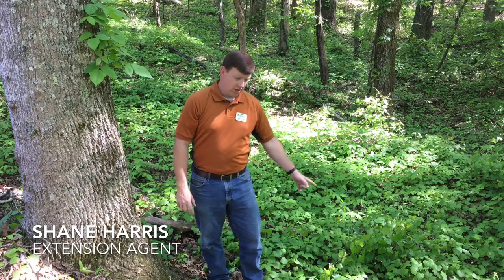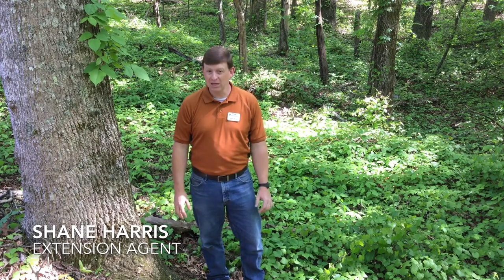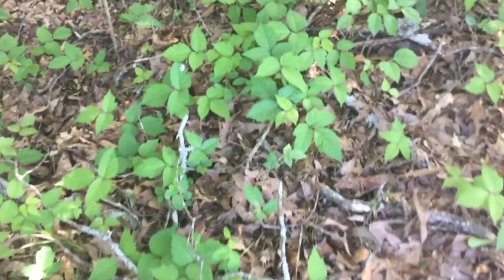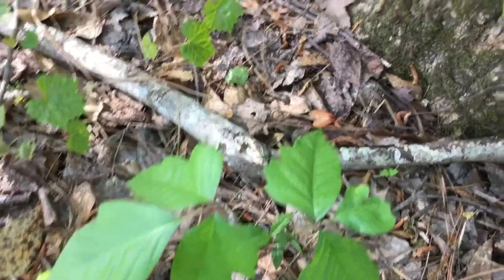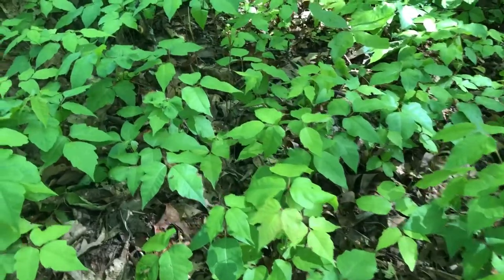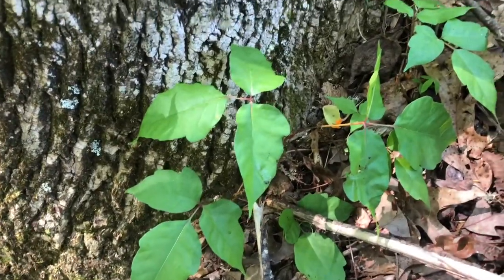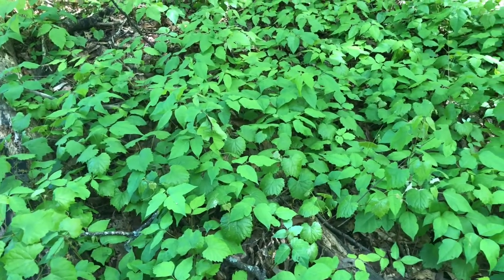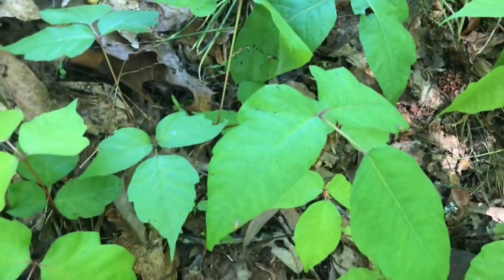Controlling Poison Ivy